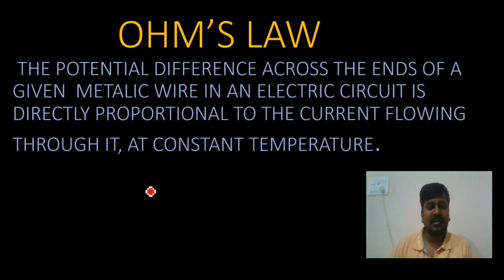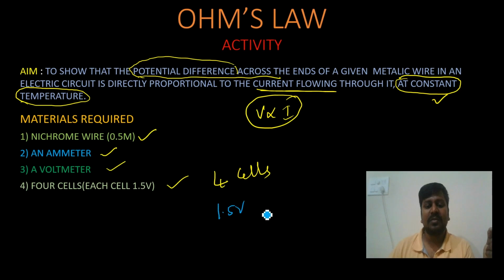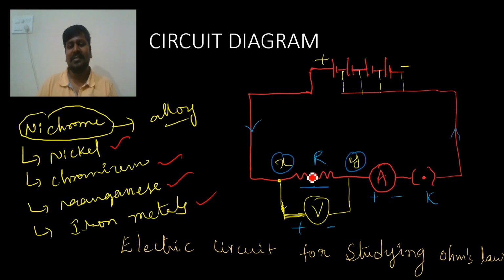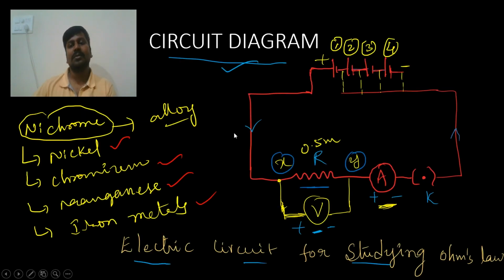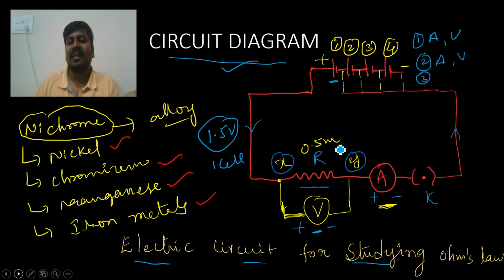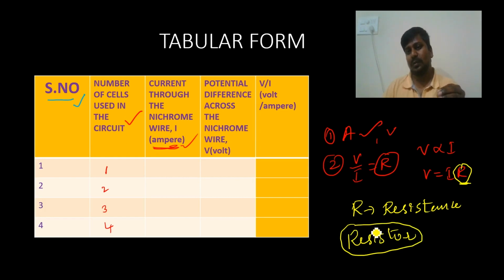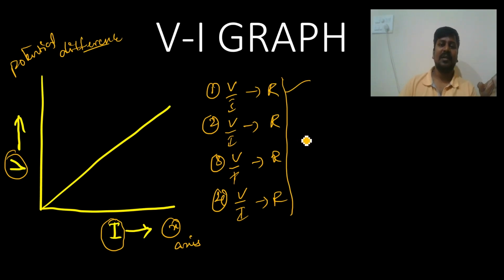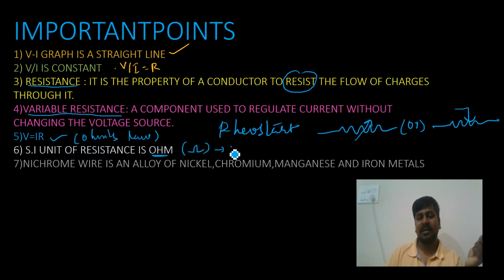OHM'S LAW ACTIVITY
DETAILED EXPLANATION ABOUT OHM'S LAW ACTIVITY